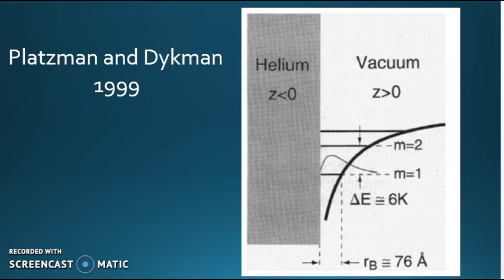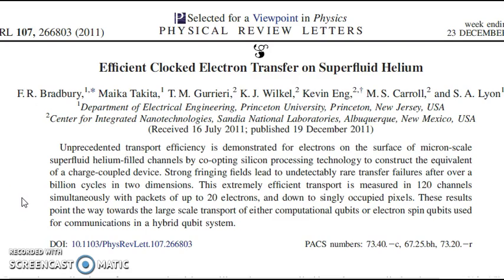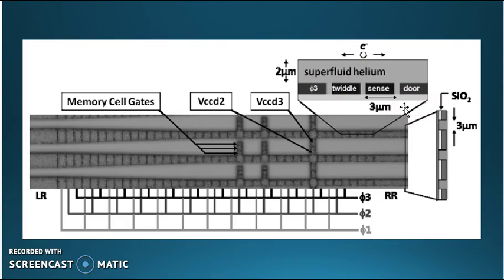Electrons on Liquid Helium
Video Project for ESE 523